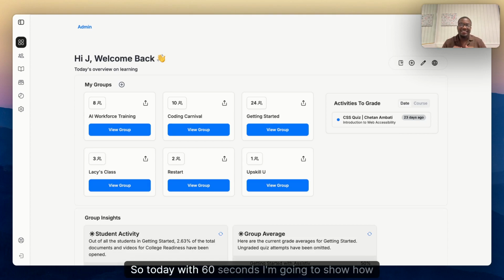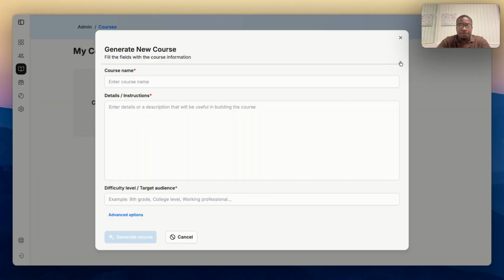60 Seconds Is All You Need | Generating Algebra Course w/ AI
Need to build a full course curriculum from scratch? Watch how you can go from a simple idea to a complete, structured course outline in under 60 seconds!

This tutorial demonstrates Assistiv's powerful "Generate Course" feature. We show you how to input a course title, a simple description, and a target audience to instantly generate a comprehensive curriculum with all the relevant units and subunits.

This isn't just about speed; it's about amplifying your expertise. Assistiv's AI handles the initial known structure, and as you'll see, we always keep the human in the loop. You can review, edit, and customize the entire outline before publishing to make it a perfect fit for your students.